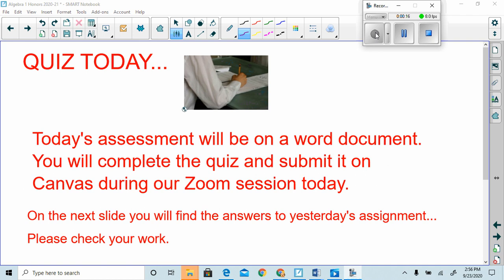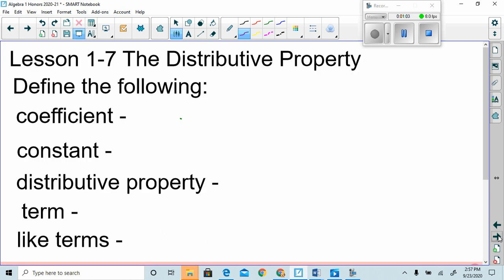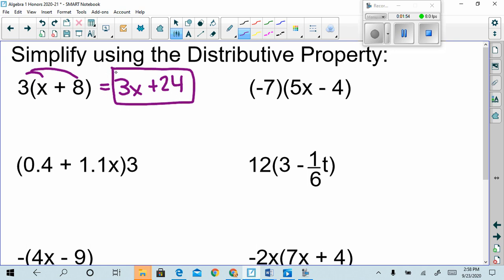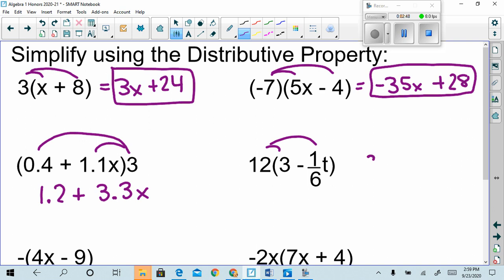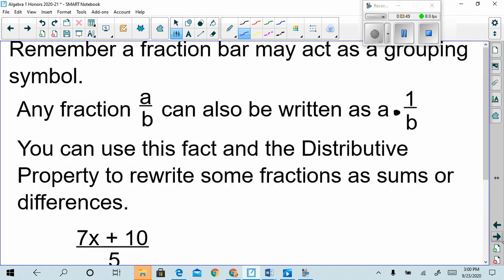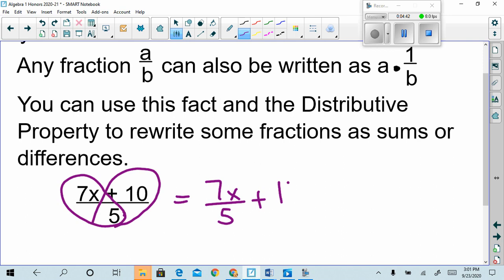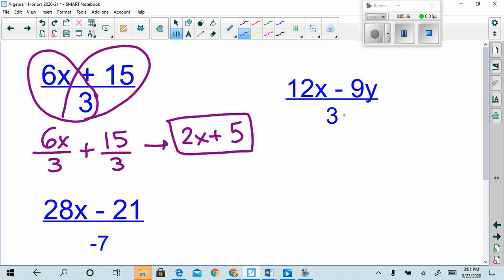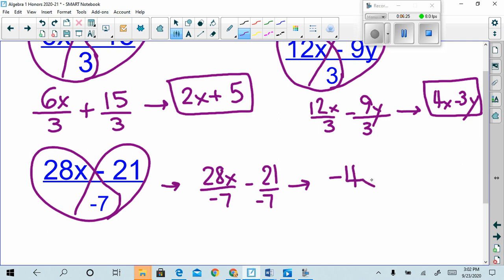HONORS LESSON 1 7 DISTRIBUTIVE PROPERTY